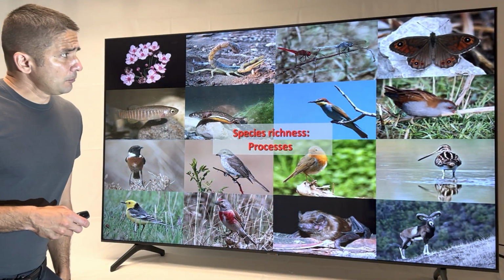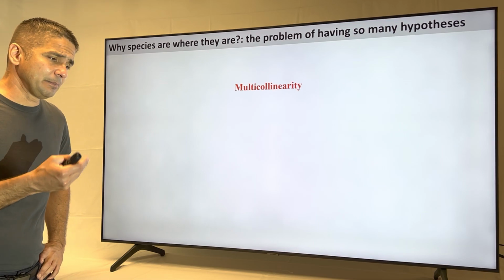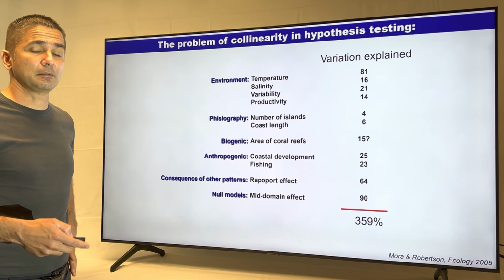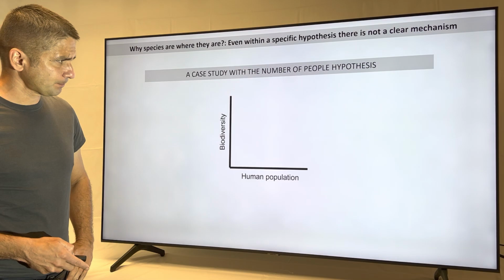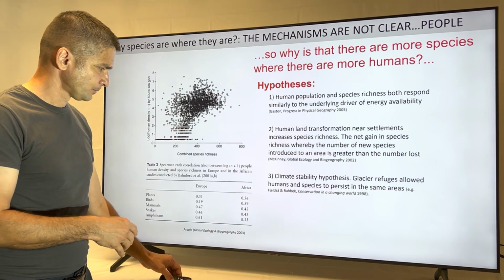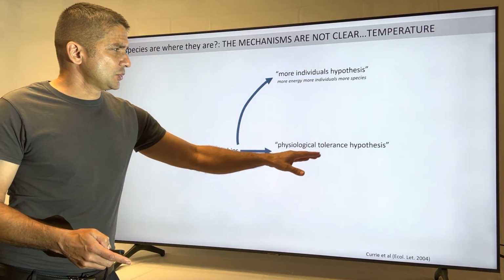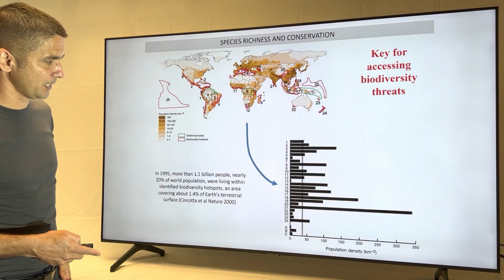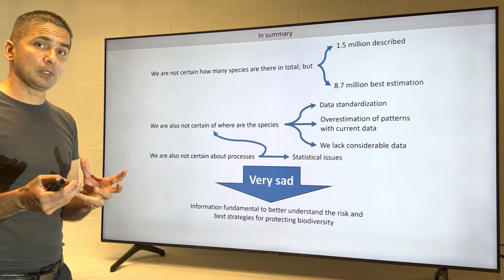GEO309 Lecture 8 Processes in species richness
Lecture #8 of GEO309 Introduction to Biogeography by Camilo Mora, Ph.D.